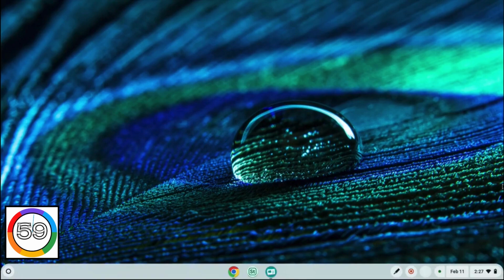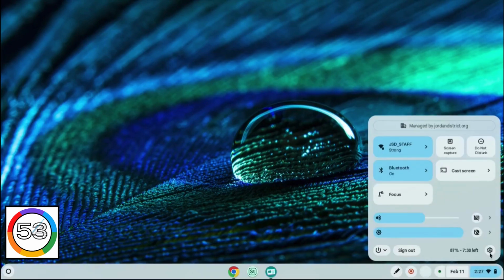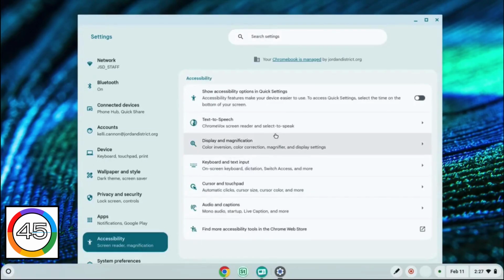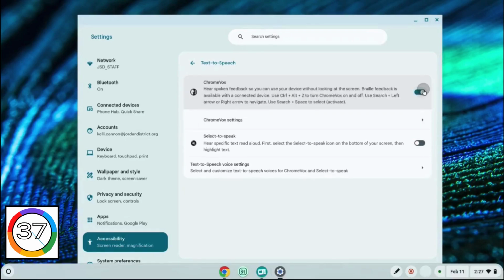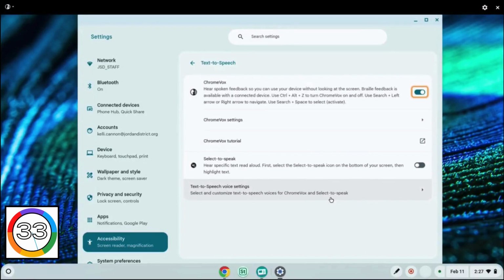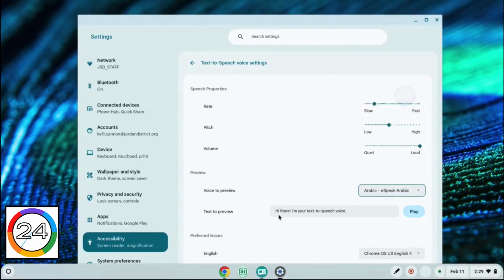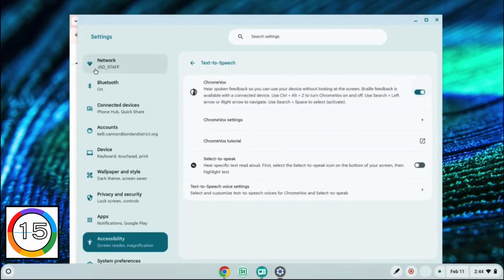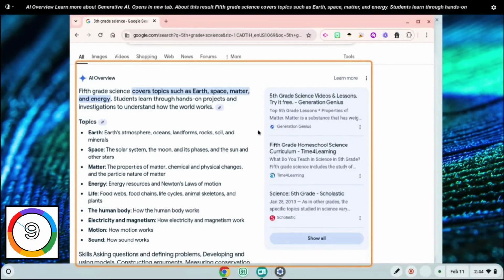Big 6 in 60: Discover Google at UCET 2025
In this video, we're thrilled to showcase some outstanding Google presentations at the upcoming UCET Conference! Also included is a short tutorial on Google ChromeVox, which is a screen reader that provides auditory feedback and navigation assistance, making digital content accessible for visually impaired students.